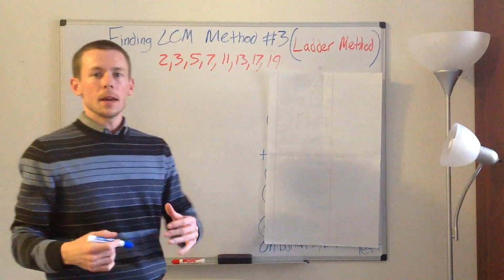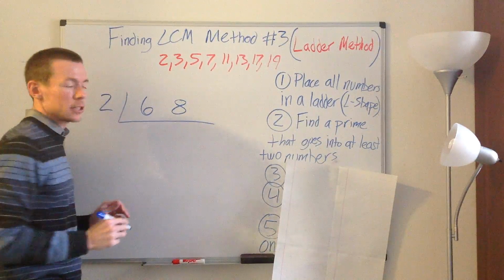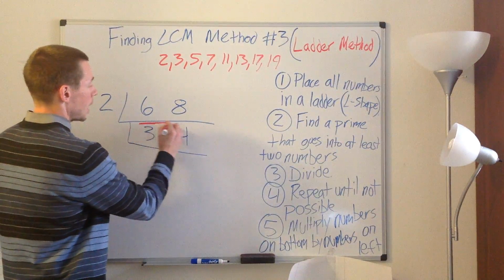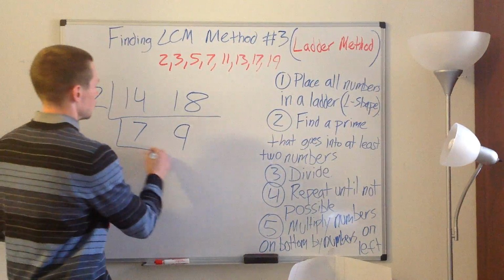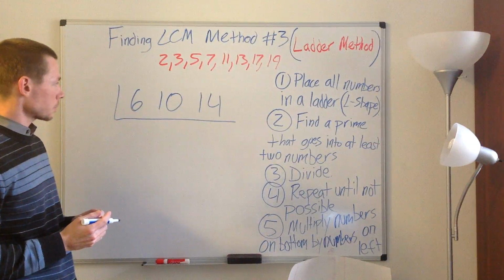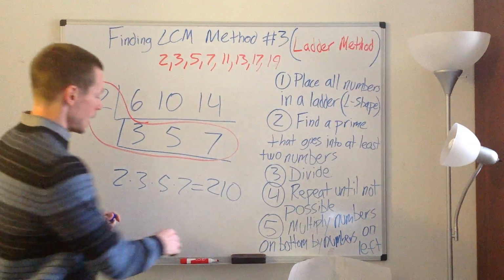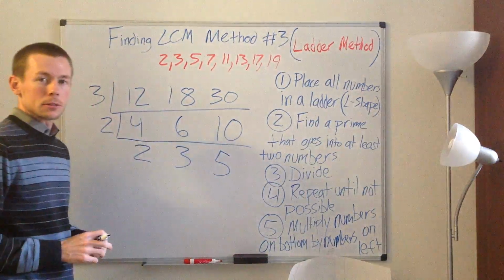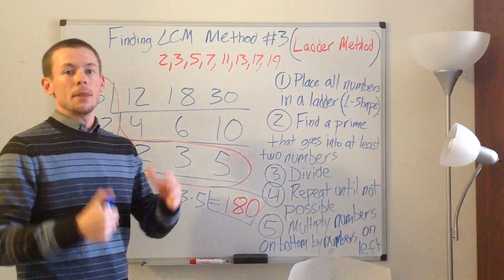Finding LCM -- Method 3